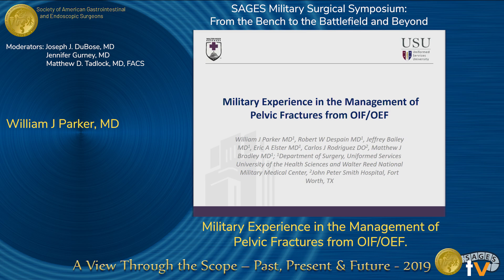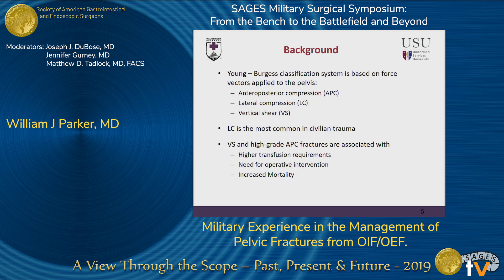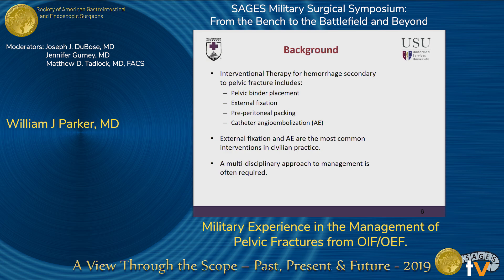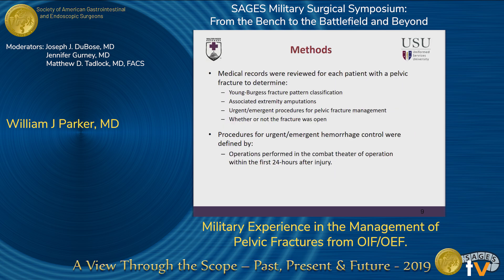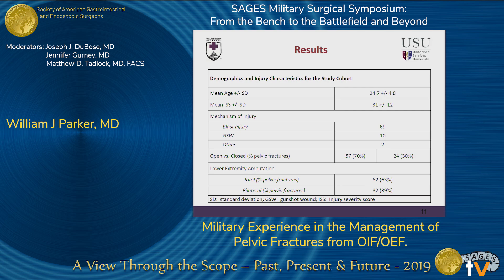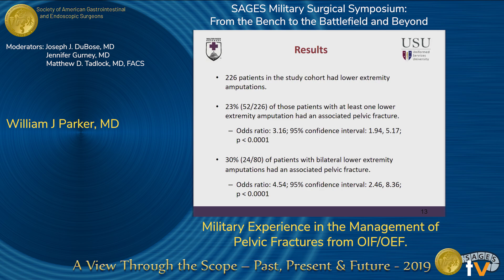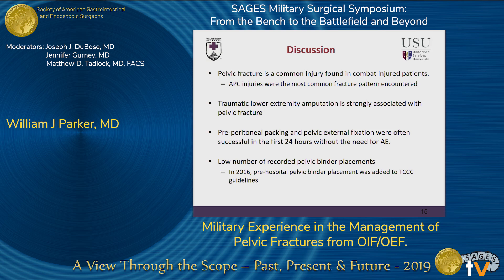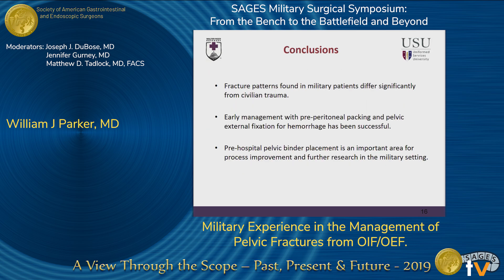Military Experience in the Management of Pelvic Fractures from OIF/OEF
Presented by William J. Parker at the "MS02: Full-Day Military Surgical Symposium - Trauma/Critical Care Presentations" session during the SAGES 2019 Annual Meeting in Baltimore, MD on Wednesday, April 3, 2019. This was a peer-reviewed presentation, program number MSS09